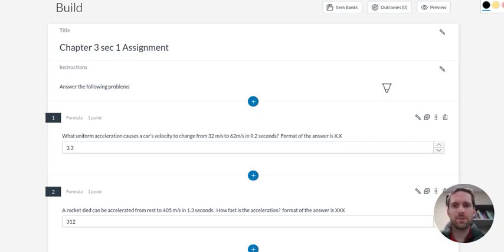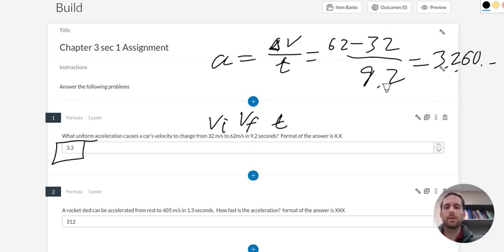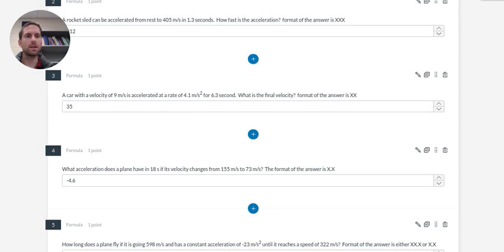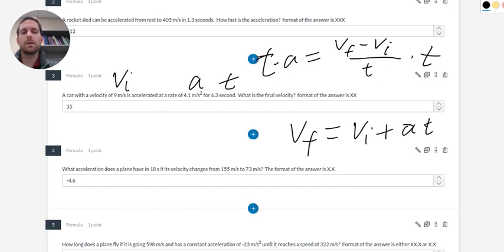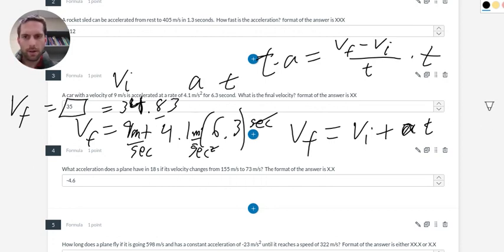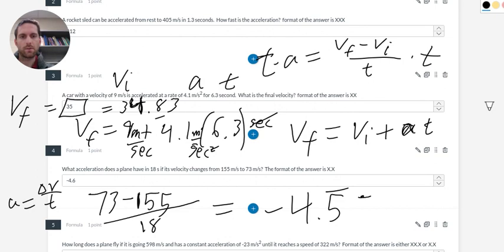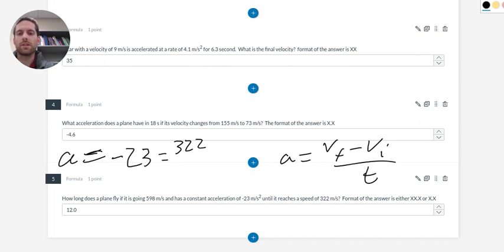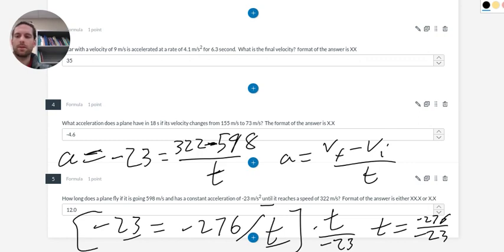Chapter 3 sec 1 assignment